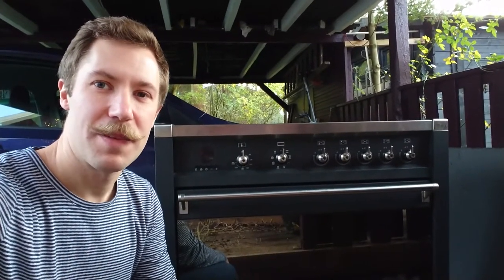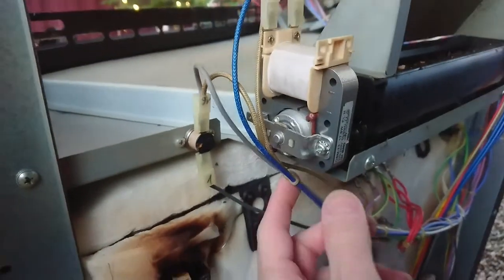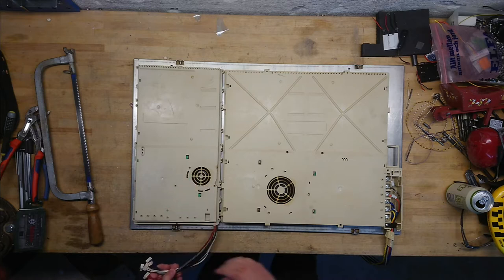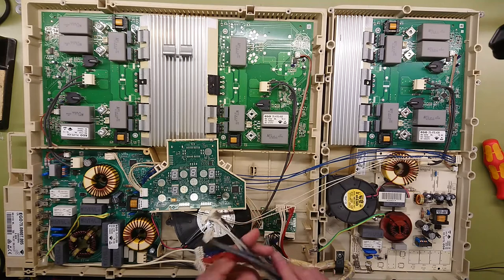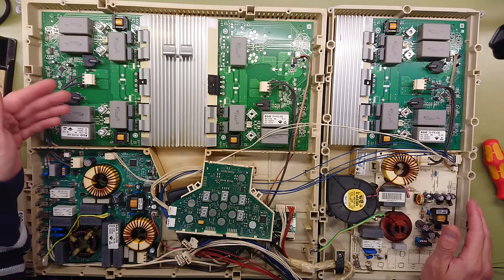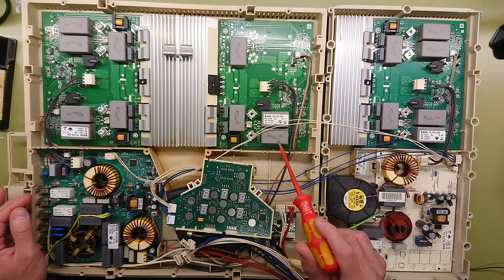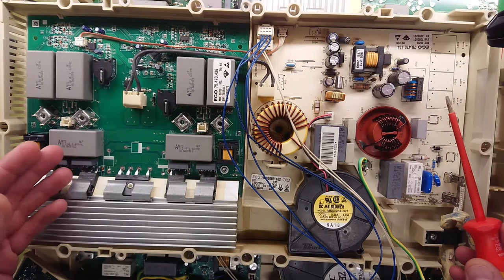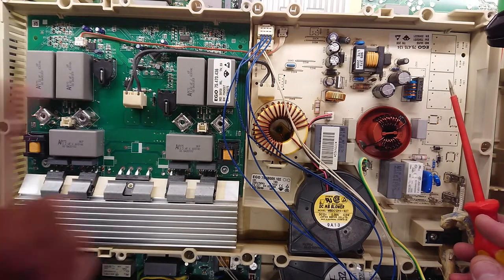10 kW Induction Stove Teardown, Huge SMEG 5-Zone Stove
The induction stove is built up on standard 2-zone modules that are likely used in their 1,2,3,4 and 5 zone models, so just mix and match to get the number of zones needed. For a single zone induction zone, a 2-zone PCB is used and only one of the power electronics sections are populated, all control electronics is still in place.

ATMEGA controllers are widely used throughout all the boards and they also maintain the network connection between the boards, presumably over CAN bus.

Two IXYS IXGR40N60 IGBTs in a TO247 package is used, 600V / 65A (200A Icm) for each zone and two zones share a GBJ2510 full bridge rectifier, 1000V / 25A.

Each zone is controlled by a NXP MC56F8322 controller that is a DSP / MCU hybrid with a wide range of I/O, busses and memory options to make it tailored for low cost implementations of many different parts, but few I/O count, applications.

• Bitcoin (minimum 0.001): 36gKDS4PfmPdmi2YC9kRASNV9Au8rUXbBS
• Litecoin (minimum 0.01): MTW1huNfM3fGHRLujQHcyvp4M77nYpLTGF
• Dogecoin (minimum 50): AE3r6wu2ZhFFuiA6Uoybai5RW7jrE2veGf